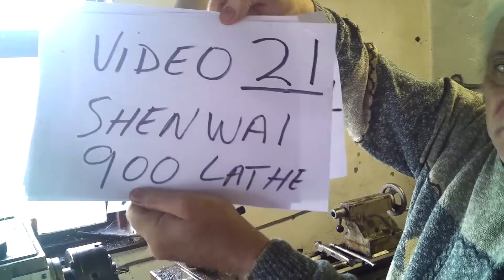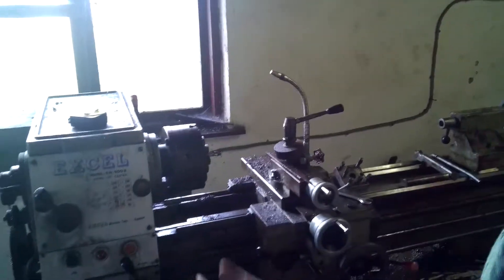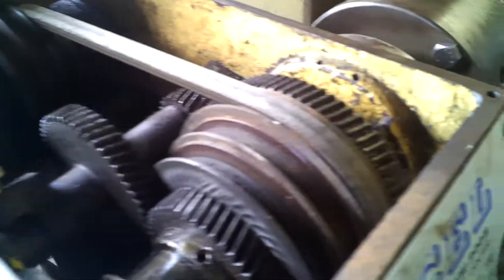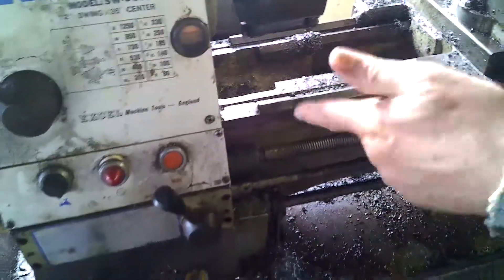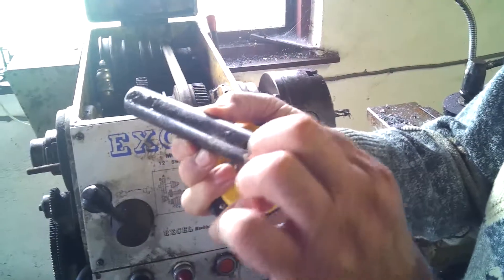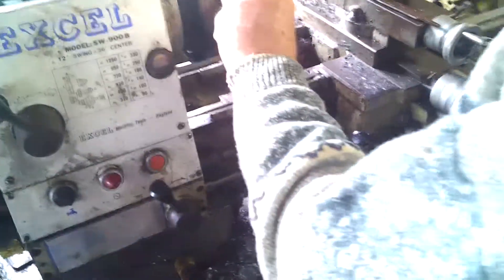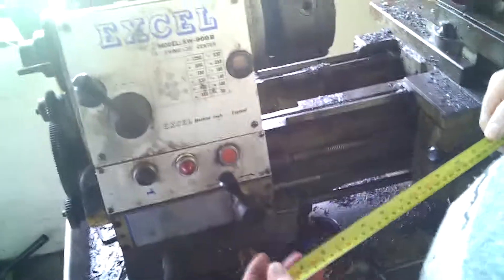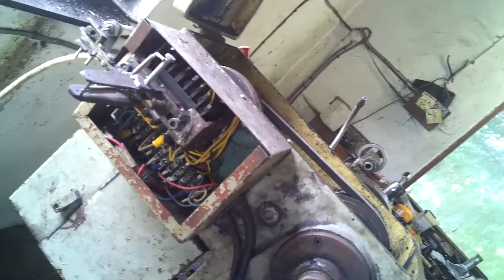Video No 21. The Shenwai 900 mm lathe. Chuck removal and switch problems.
The lathe has no facility to hold the mandrel while the chuck is screwed off.   The electrics switch burns out.  Here's how to get it going again.